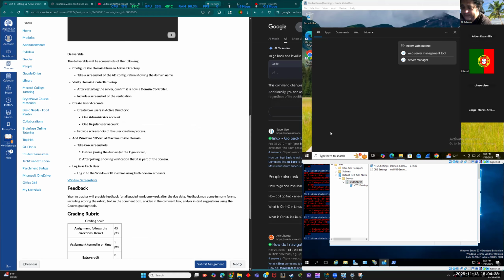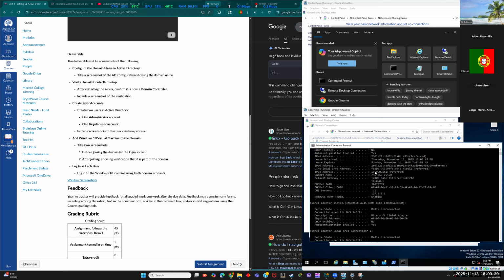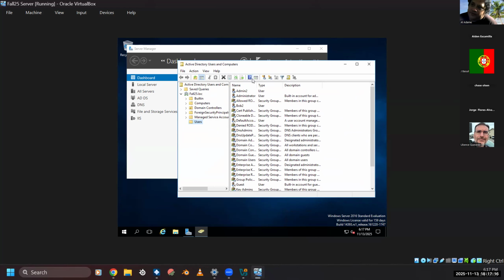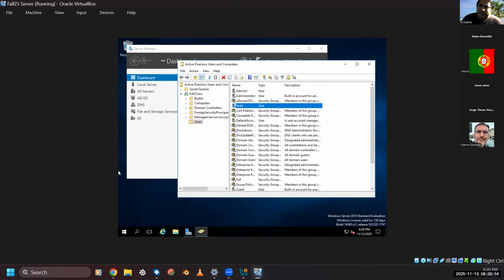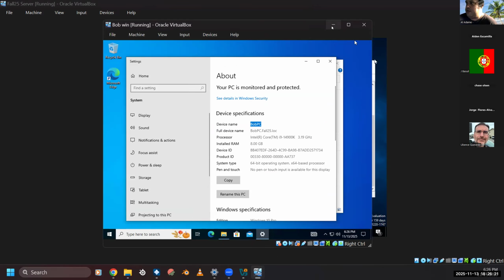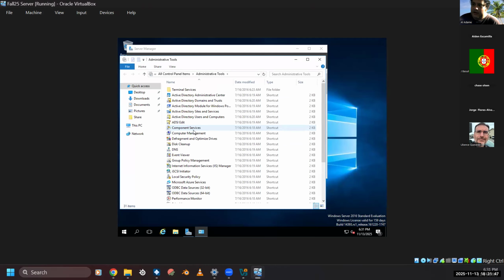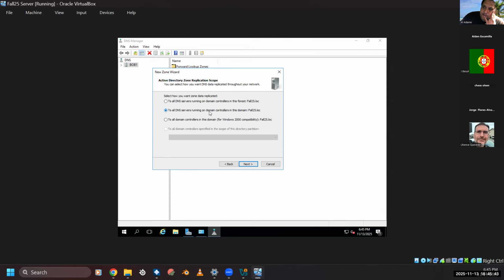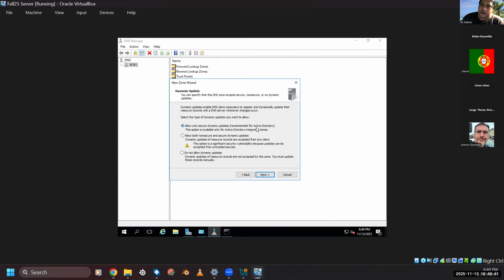Unit 4 labs F25